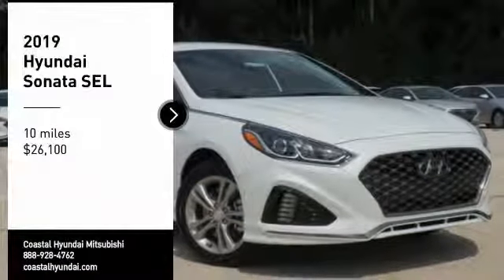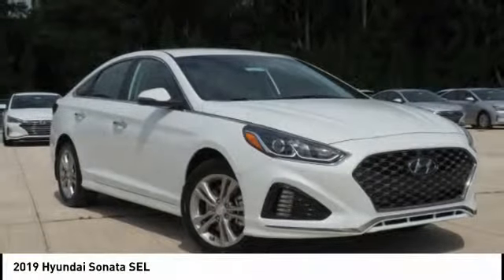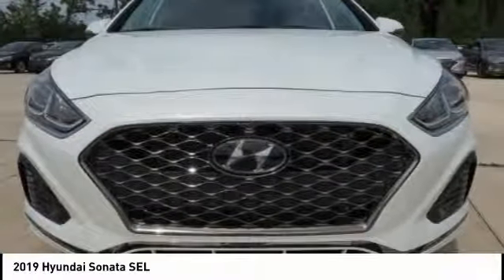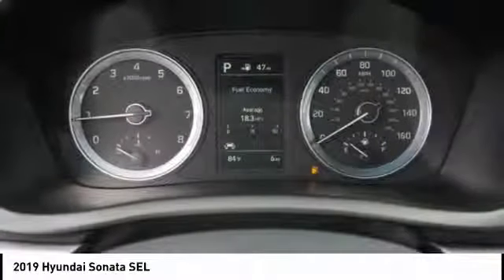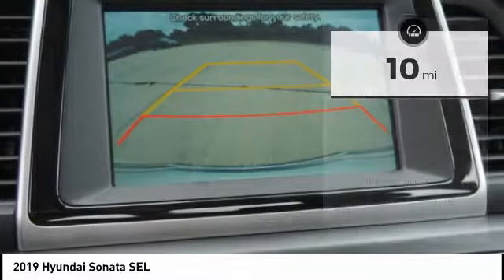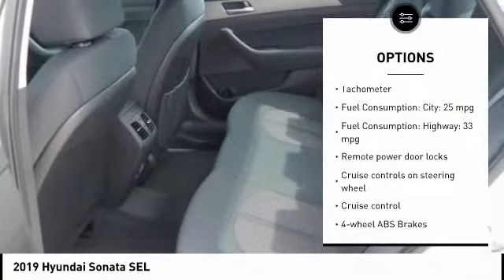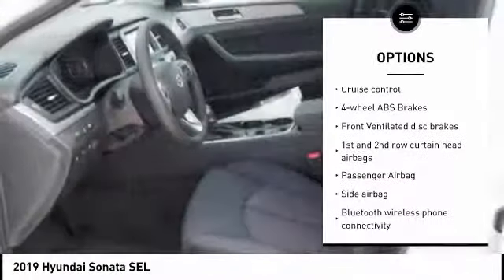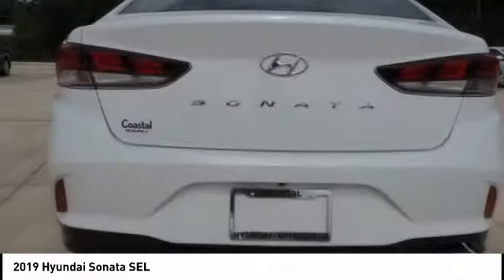2019 Hyundai Sonata Melbourne FL H61044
2019 Hyundai Sonata SEL

Looking for the right Vehicle? Today could be your lucky day. this 2019 Hyundai Sonata could be yours.